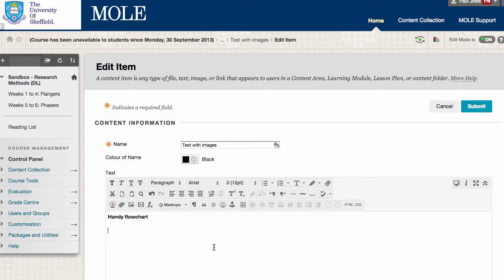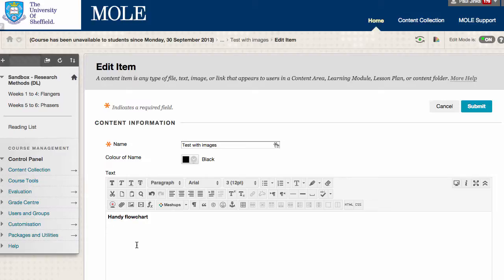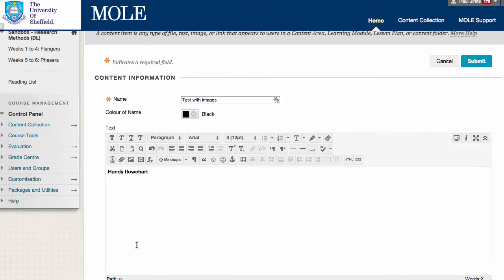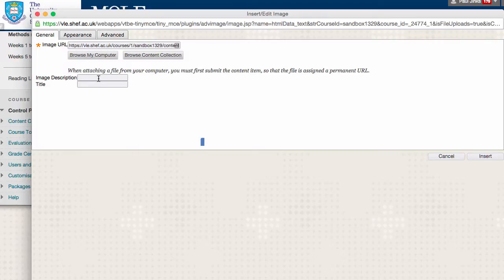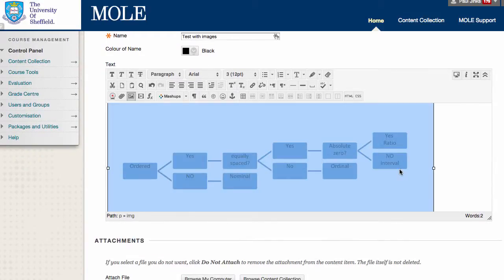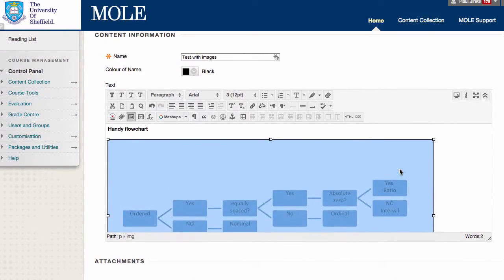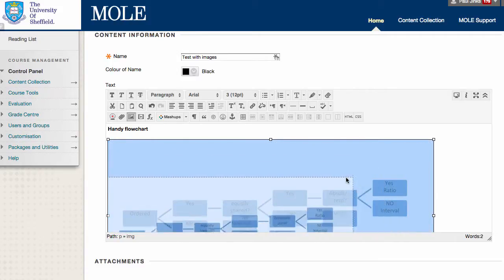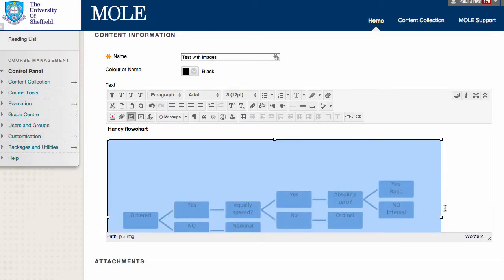Putting in Images in MOLE